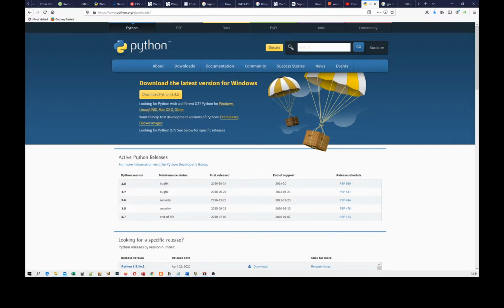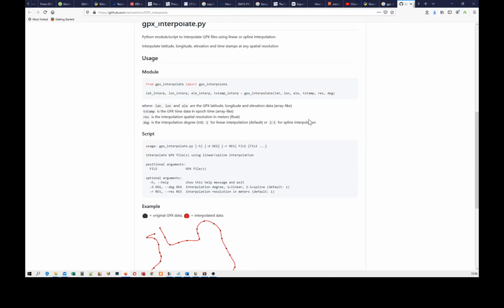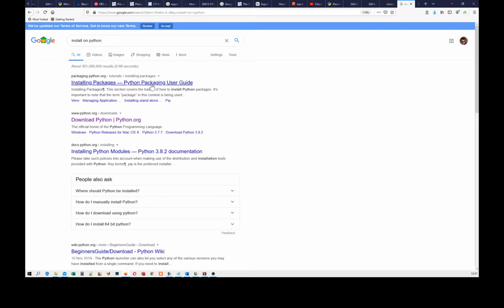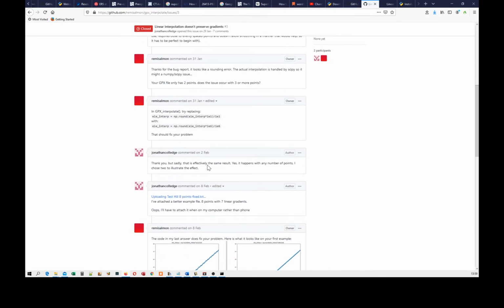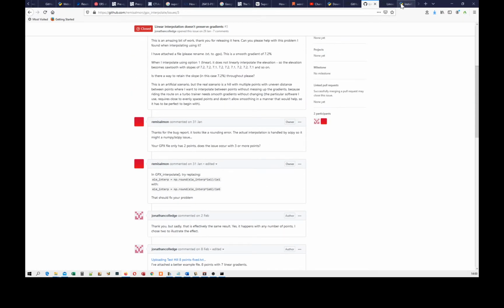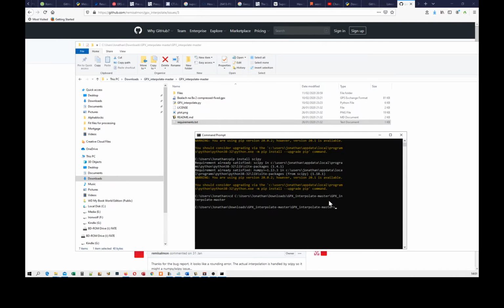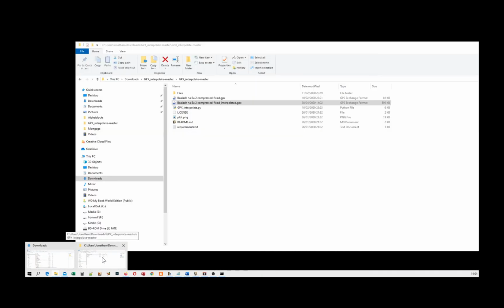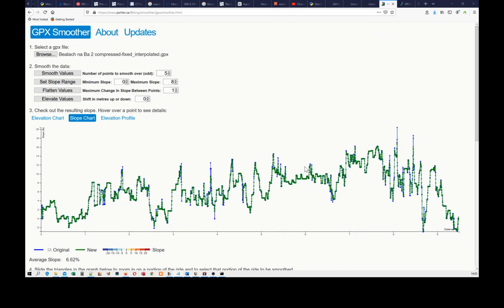Magic Roads Part 06 Installing GPX interpolator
Installing Python and GPX interpolator
***THERE IS A NEW VERSION*** Use like this:
gpx_interpolate.py -d 1 -r 1 "path to GPX"

You can change -r 1 to -r then whatever number of meters you want to interpolate over.  -d 1 means linear interpolation, which is good to preserve elevation data. If you are going to add elevation data later, or you think it needs a bit of spline smoothing, you can use -d 2.